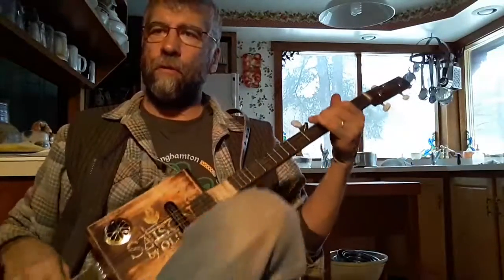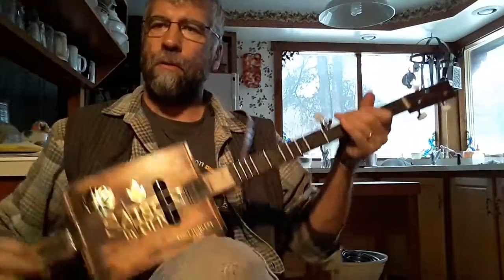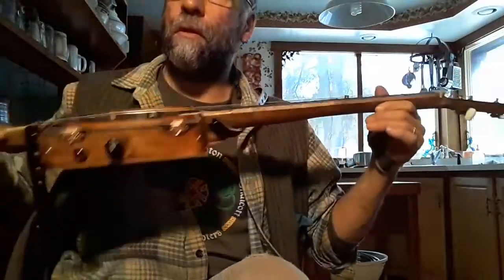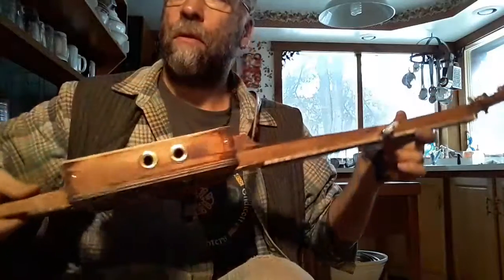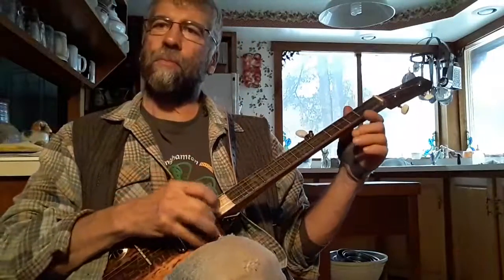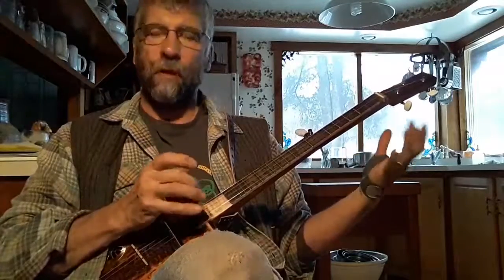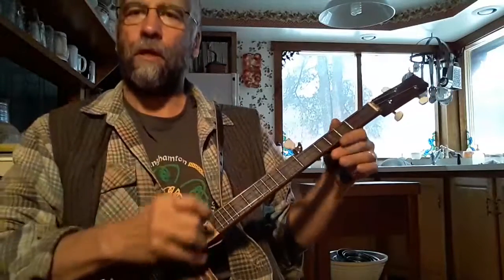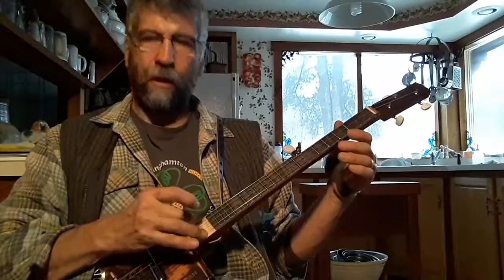Latest build - banjo 4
D tuning and G tuning